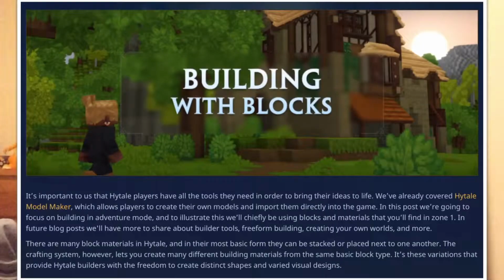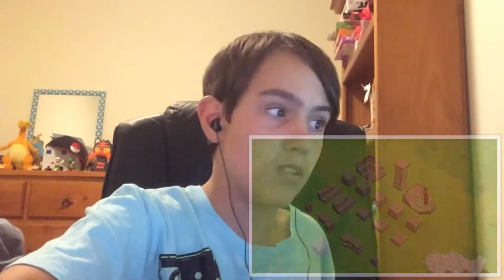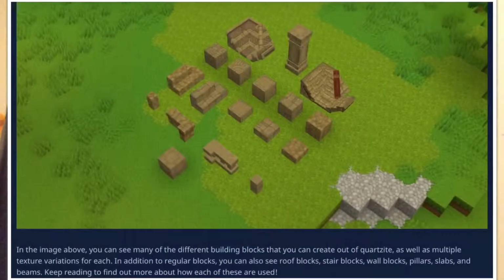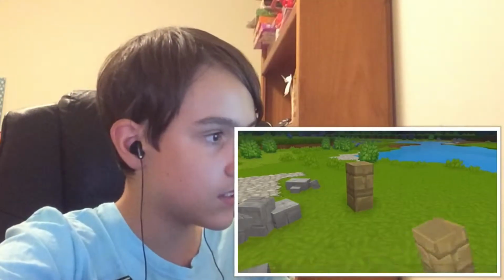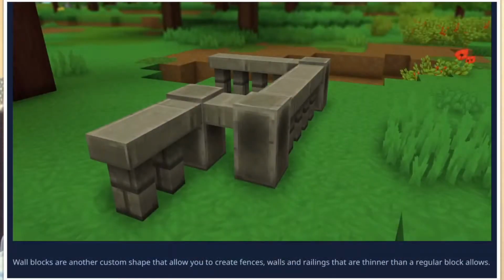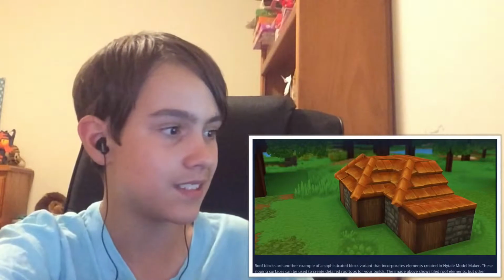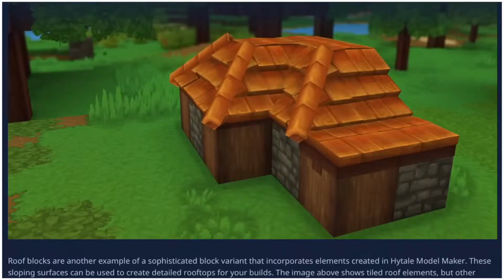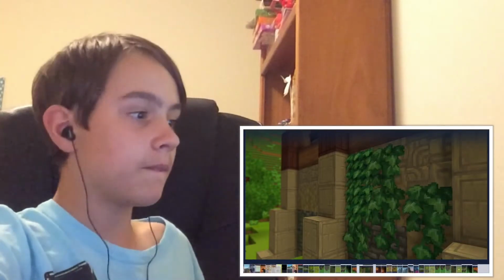NEW Hytale Building Blocks | Some Simple QUARTZITE AND STONE DESIGNS!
In this video I react to Hytale’s new blog / post about new blocks such as beams, podiums and more. We also see some development team builders’ own creations to inspire us to build anything we wish.